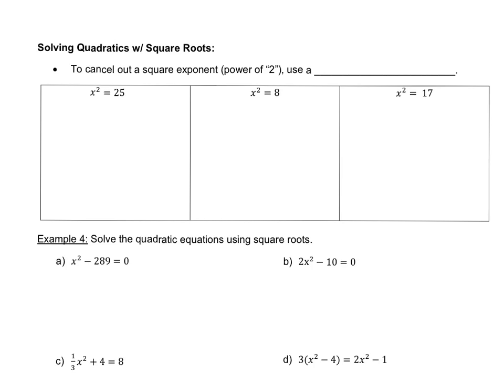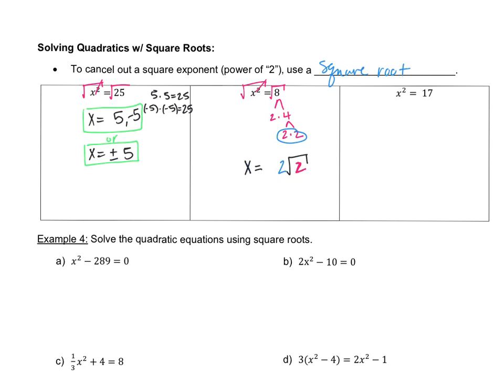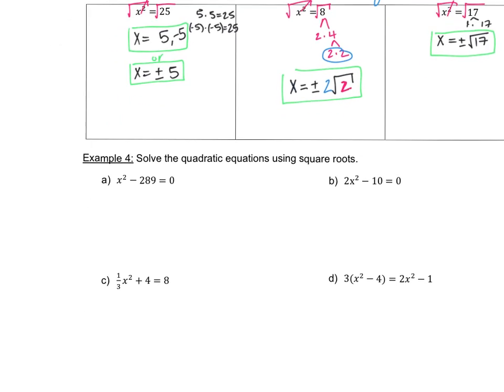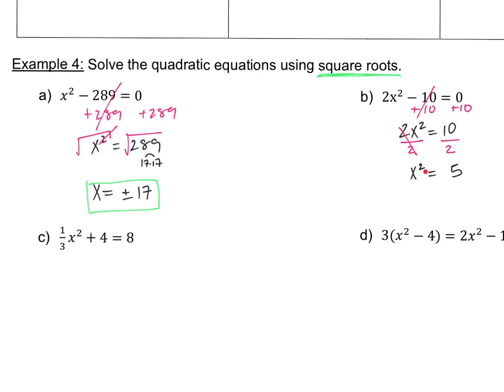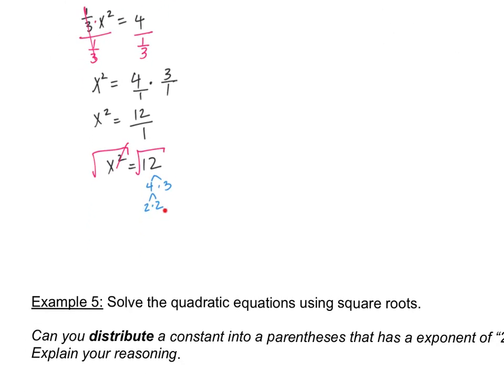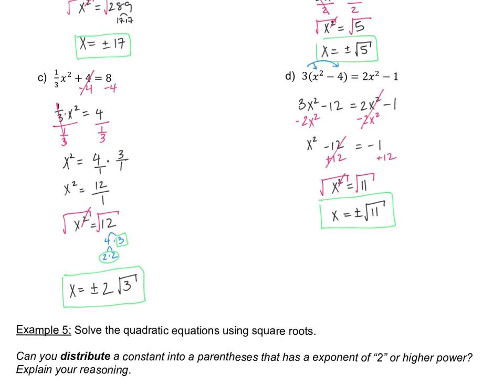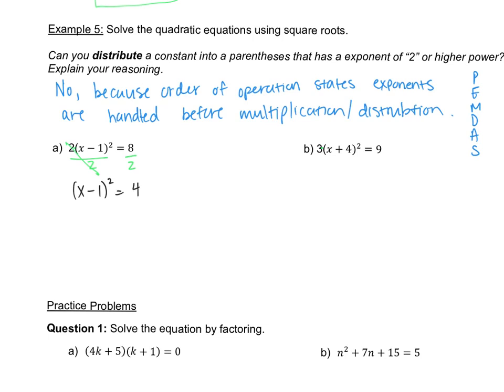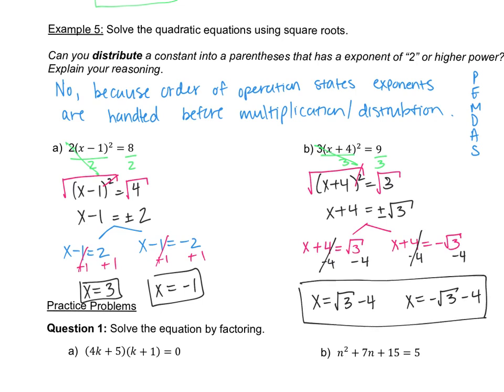Solving Quadratics with Sq Roots